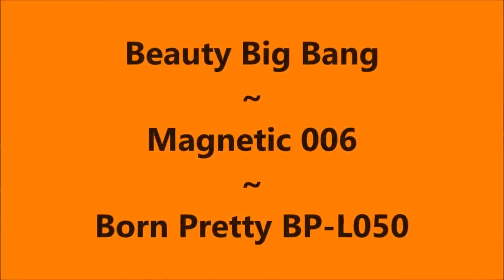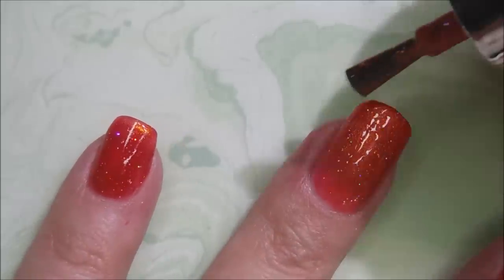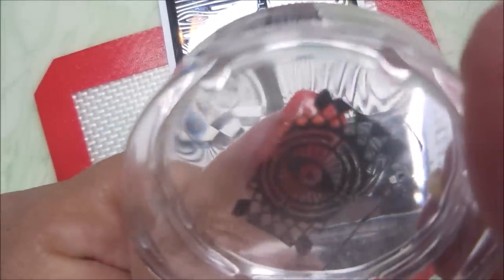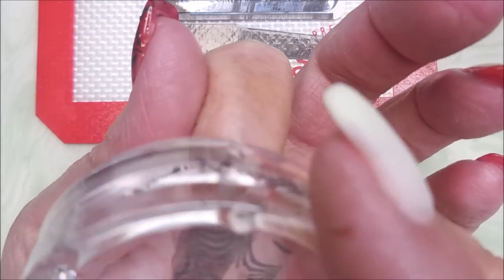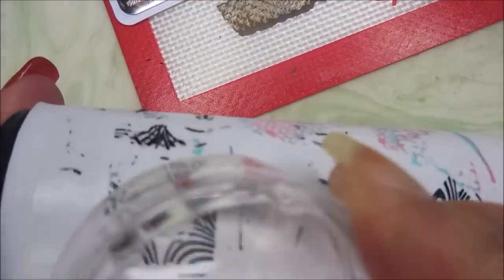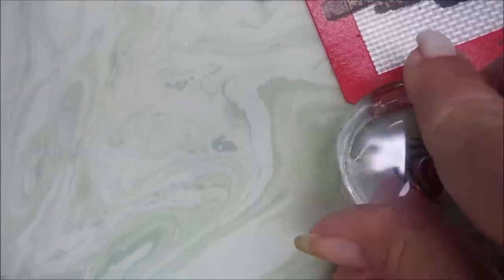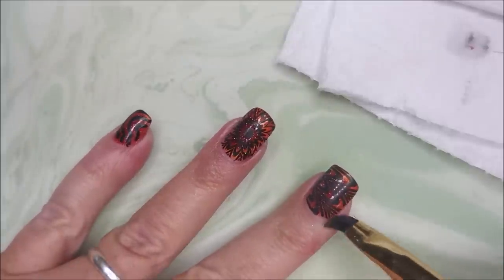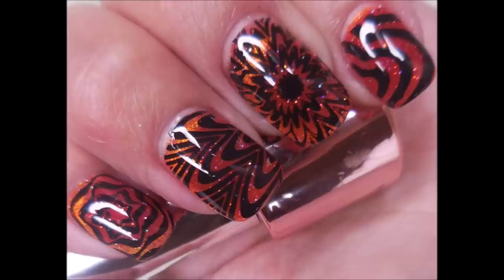Beauty Big Bang Magnetic 006 ~ Born Pretty BP-L050 ~ Stamped Manicure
Tina

Peel Off Base Coat:
Peeleze:

32 pc set Acrylic Stamping Plates: